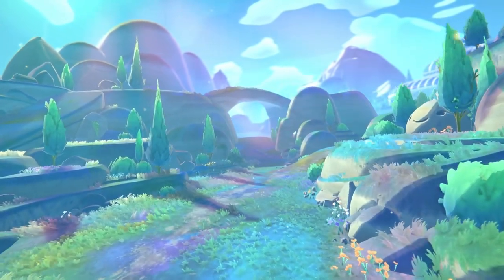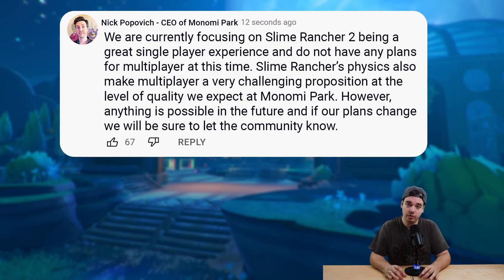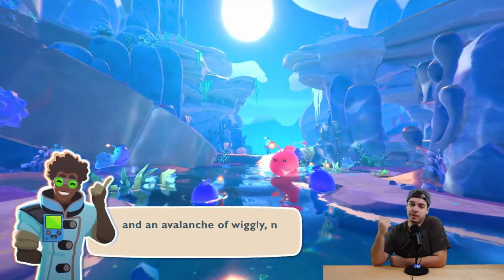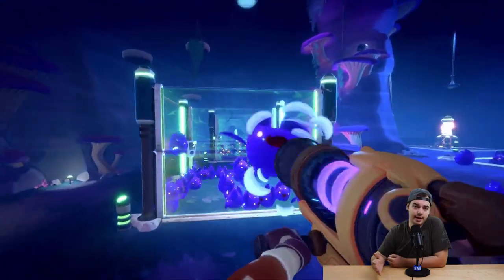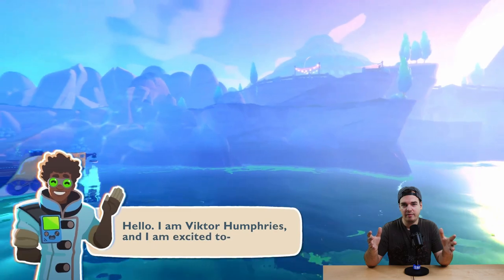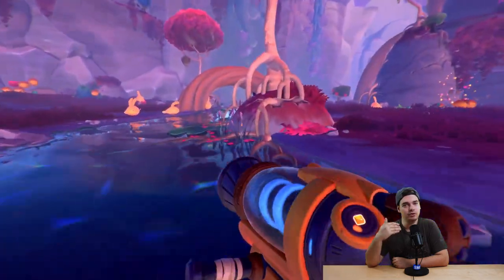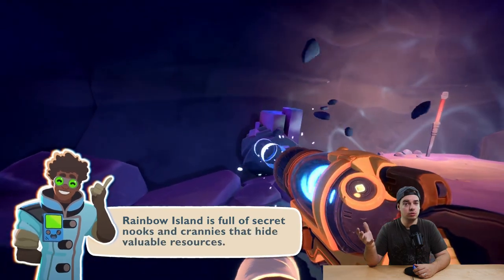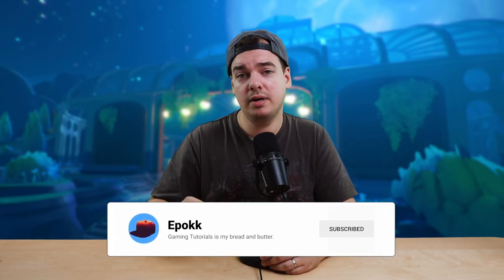Everything You Should Know About Slime Rancher 2!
0:00 The Release Date of Slime Rancher 2, consoles, baseprice and multiplayer
2:16 All The Returning Slimes
3:14 The New Slimes: Cotton, Angler, Ringtail, Flutter and Batty Slimes
5:56 The new Areas: Rainbow fields, Ember Valley, Starlight Strand and Corral-Crusted Tidepools
7:36 How the Areas will be different from Slime Rancher 1 & Treasure Pods
9:22 The Conservatory, Plort Market, New upgrades, Contact NPC's through the far Range Exchange, Secret Lab, 7Zee Club
10:52 How Slime Science Resources can be collected, how to create gadgets in Slime Rancher 2 and why drones won't be in-game.

HASHTAG-TIME!